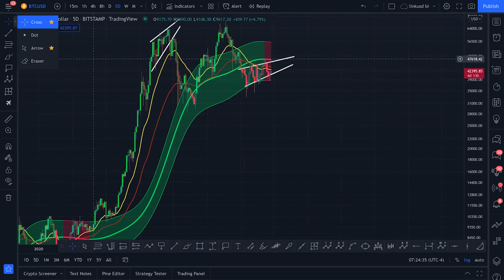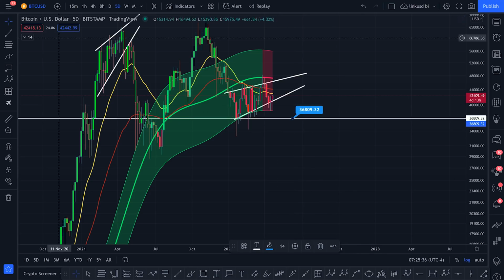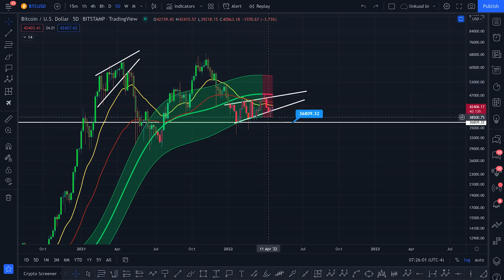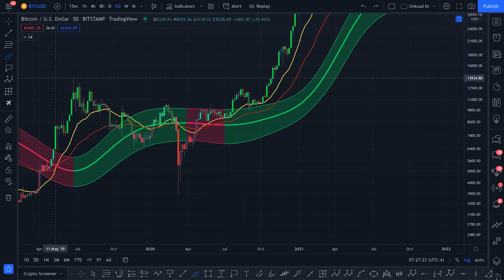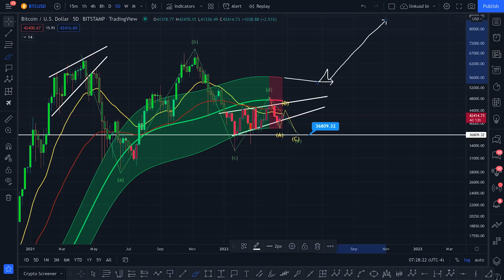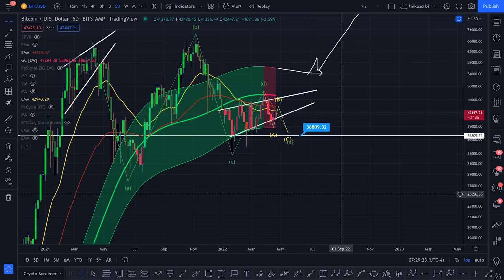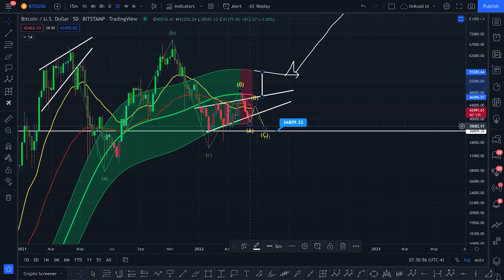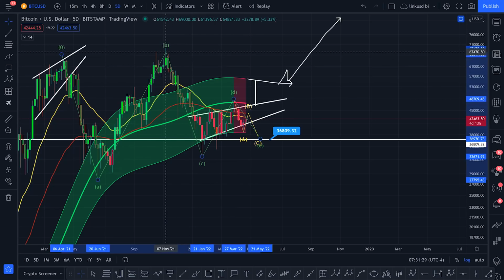5 GAUSSIAN CHANNEL AND DAY RISING WEDGE - BTC PRICE PREDICTION - SHOULD I BUY BTC - BITCOIN ANALYSIS